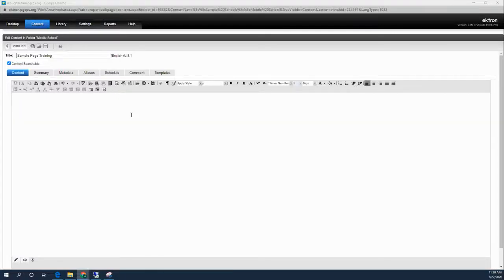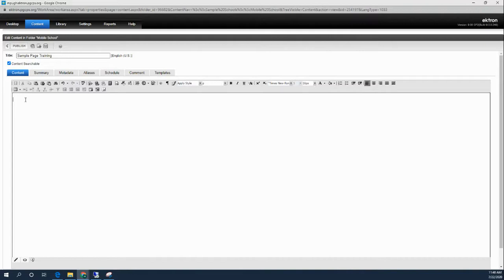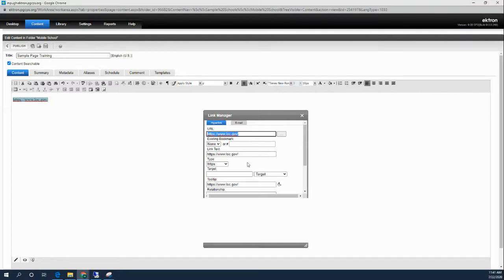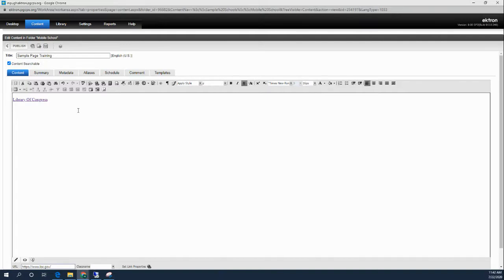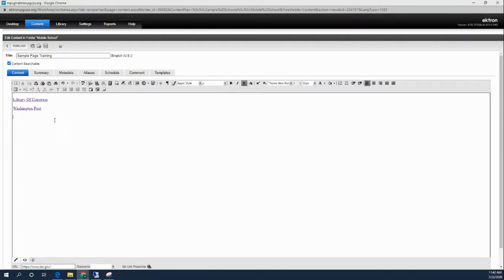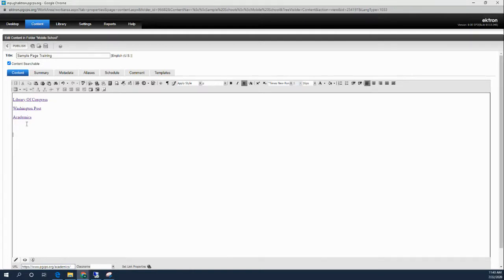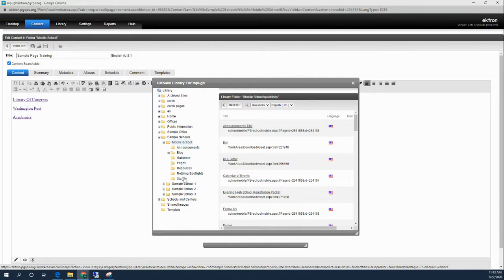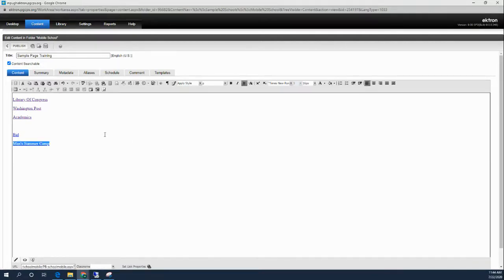How to insert external and internal links into an Ektron school or office website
This video shows how to use the hyperlink manager to insert external and internal links into a content block or page.